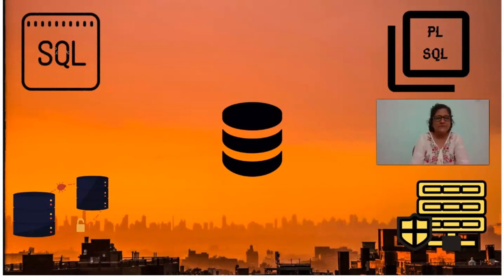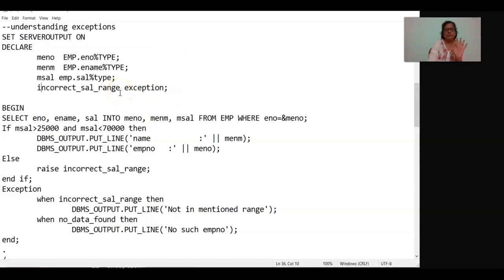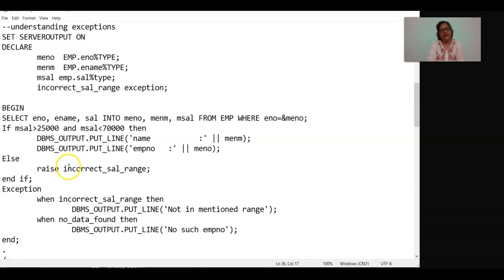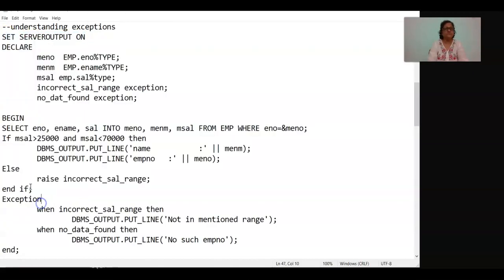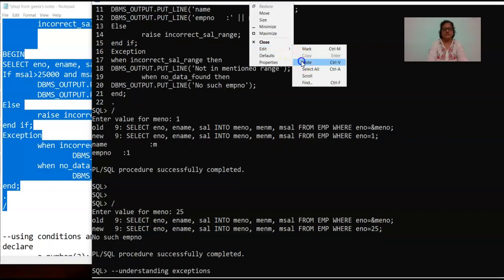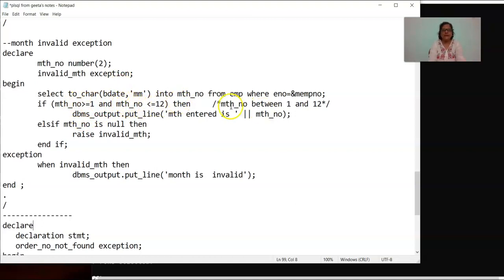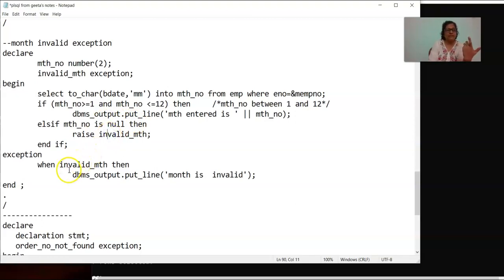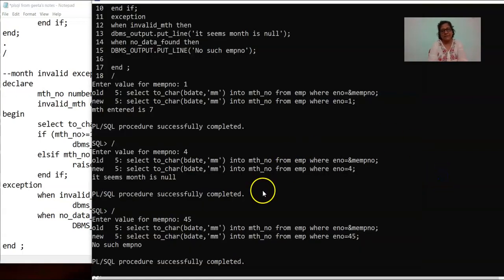PL SQL Exception Tutorial II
This tutorial explains the use of exceptions in PL/SQL blocks. Exceptions are the error conditions during the execution of the program. PL/SQL supports programmers to capture the conditions using the EXCEPTION block in the program and actions can be taken for the error occurred. Understand the examples using this tutorial.